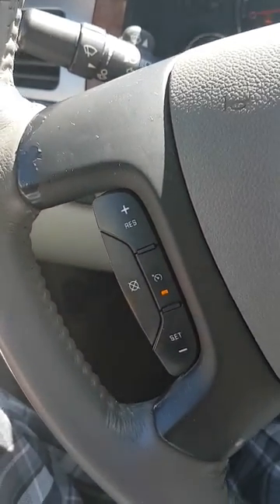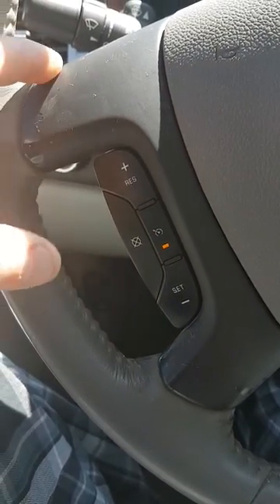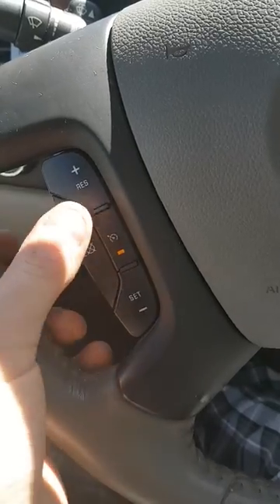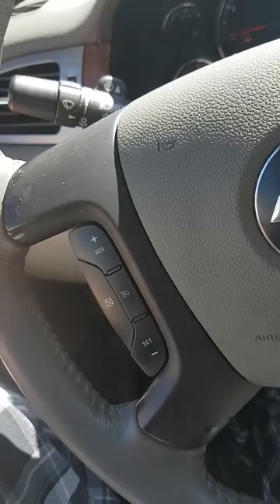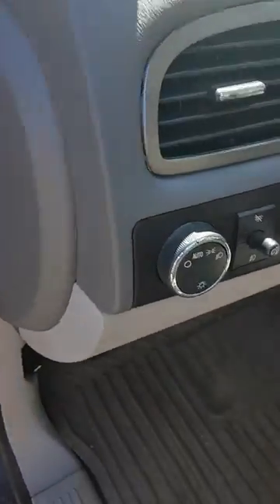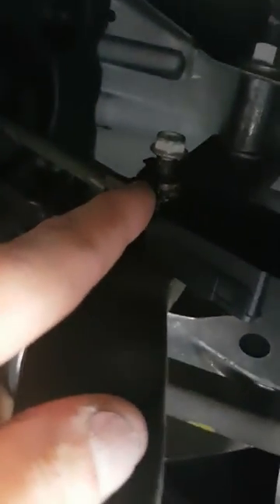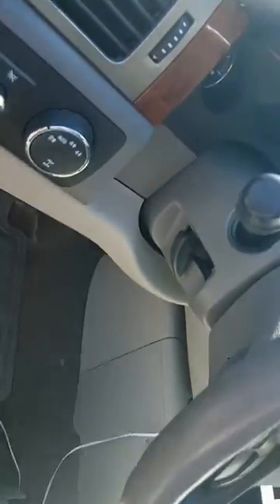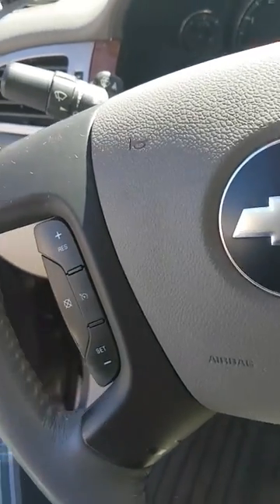2007-2013 Silverado/GMC Sierra cruise control fix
ACDelco D1586H GM Original Equipment Brake Light Switch